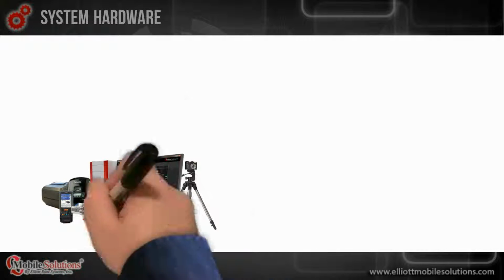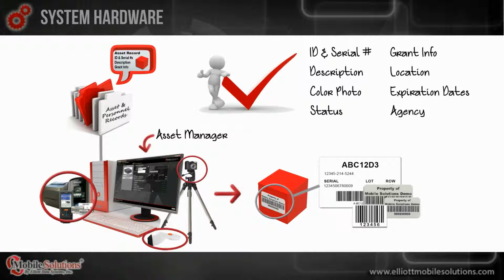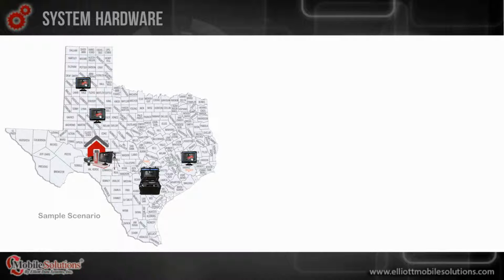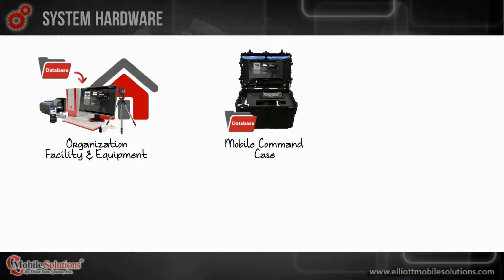How to Best Support Your TX First Response Team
EMAs: How Asset Manager Best Supports Your First Response Team Everyday During Routine Activity and On-site at an Incident Scene.